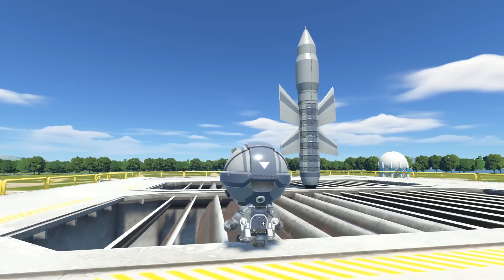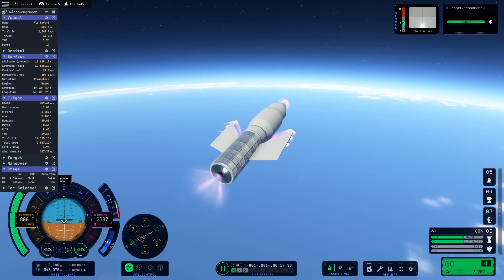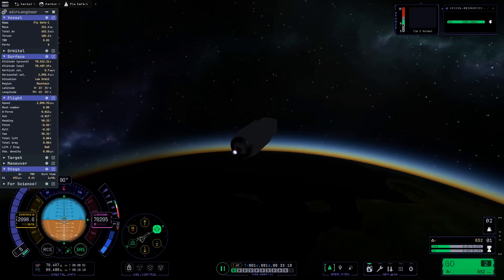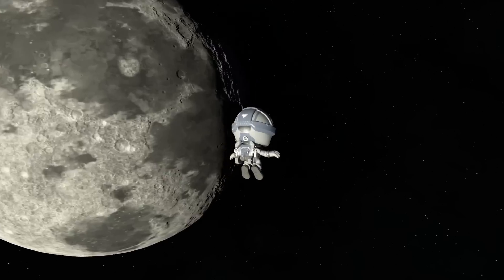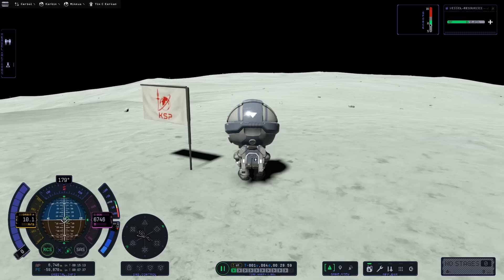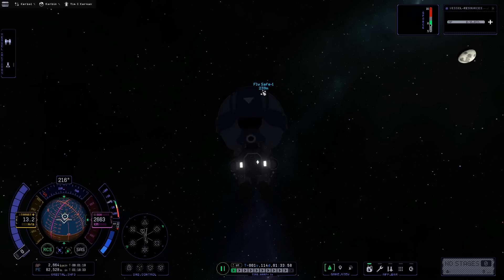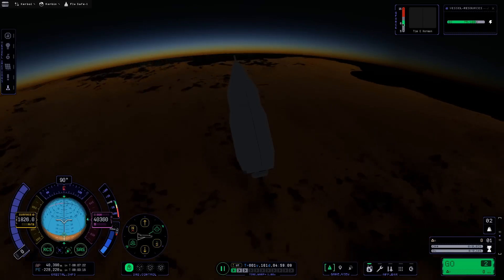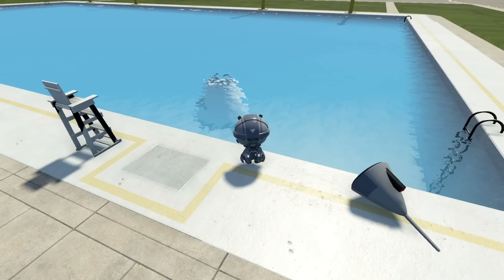1230 kilogram manned mission to Minmus. KSP 2 Low Mass Series Part 2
1230 kg launch mass.  Tim Kerman's debut with some extreme EVA shenanigans

A shoutout to HoDeok1234, a longtime KSP content producer with some of the most impressive and optimized designs out there: